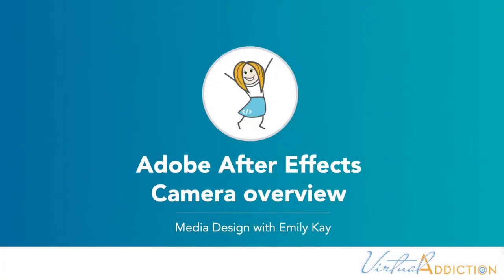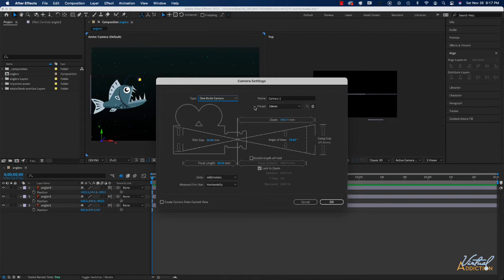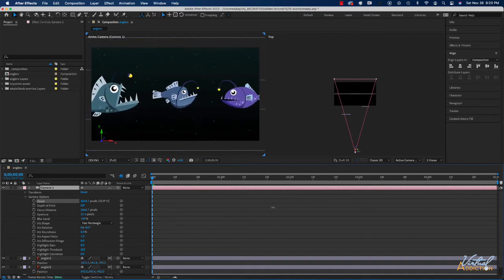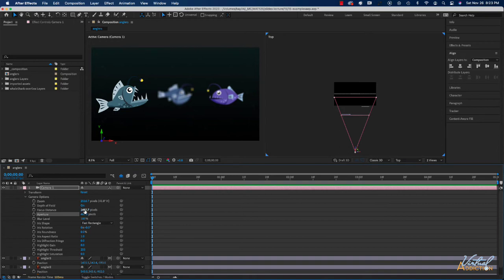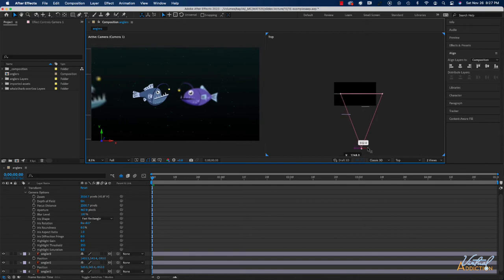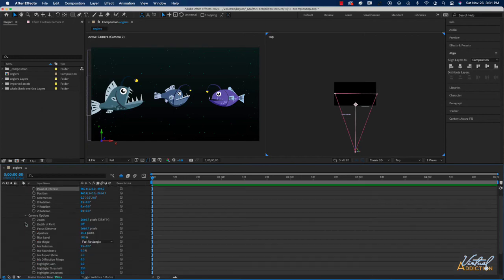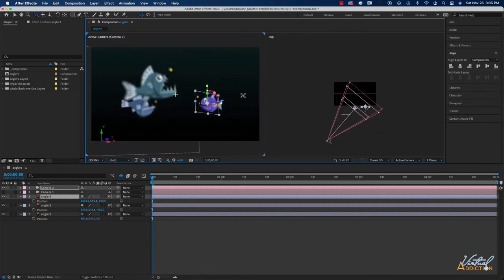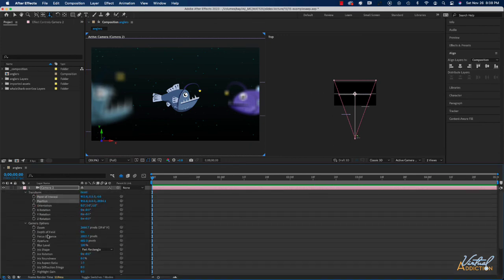Adobe After Effects | Camera overview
When you are working with Adobe After Effects you have the ability to create and control your own custom cameras. Understanding the camera and how it works will open up al sorts of sophisticated and creative ways in which you can setup and animate your projects. In this video I will provide you with an overview of what the camera is and show you how to use it.